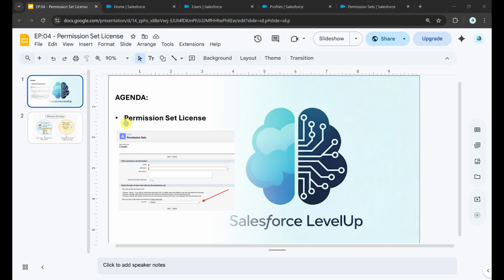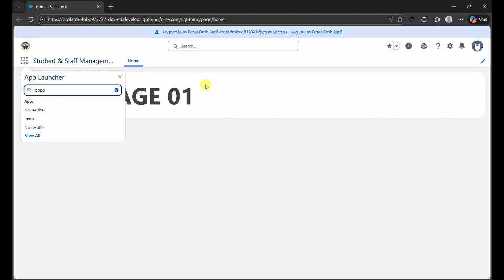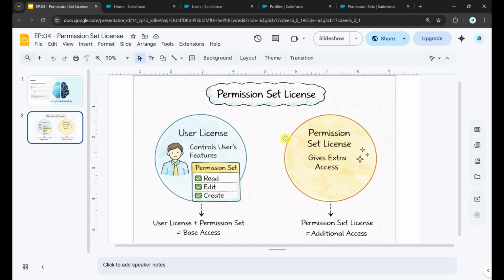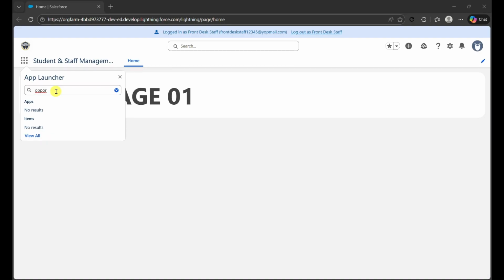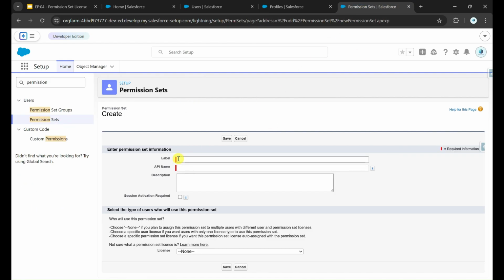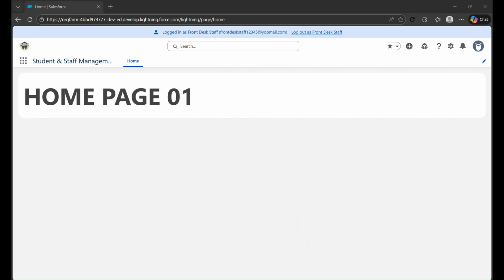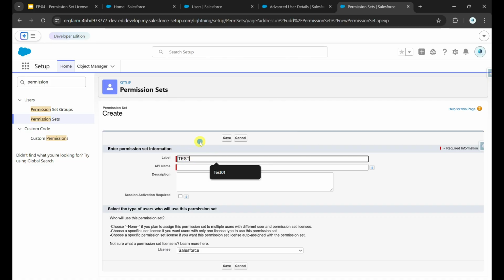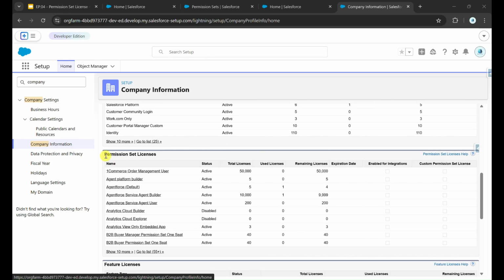Master Permission Set License in Salesforce - S2 E4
•  Explains what a User License is in Salesforce
•  Covers why Permission Set Licenses exist and when to use them
•  Demonstrates how Permission Set Licenses work with Permission Sets
•  Shows how to check available Permission Set Licenses in an org
•  Includes practical use cases and common misconceptions
0:00 Agenda
0:08 User License?
0:50 Permission Set License - Use Case
5:15 Permission Set License in Permission Set
7:50 User License in Permission Set
9:05 Check Available Permission Set Licenses